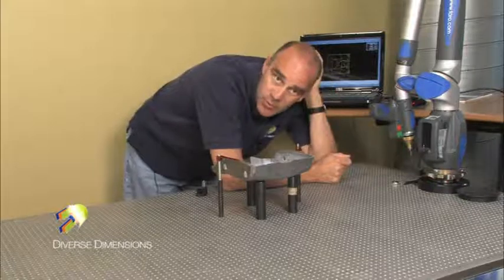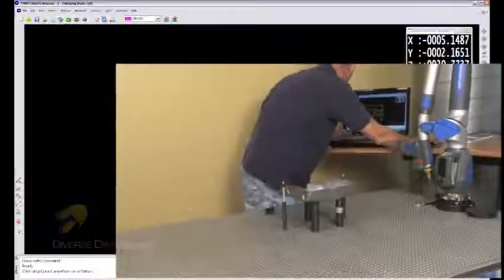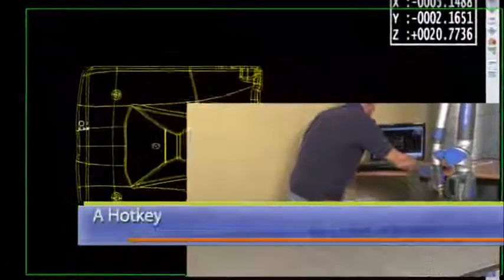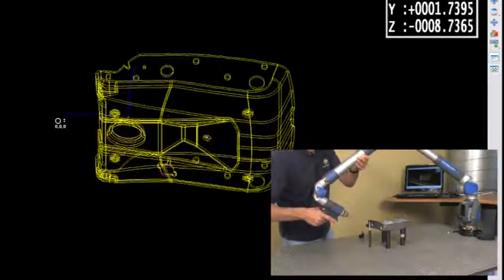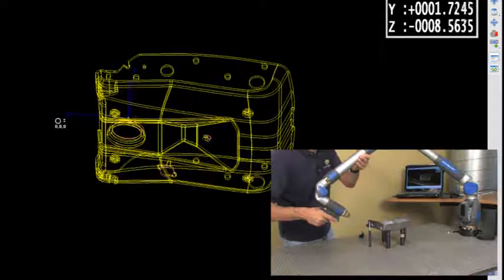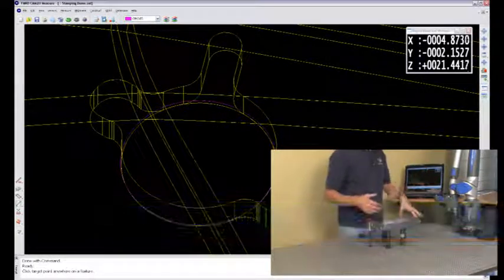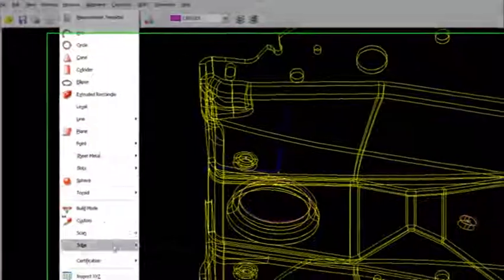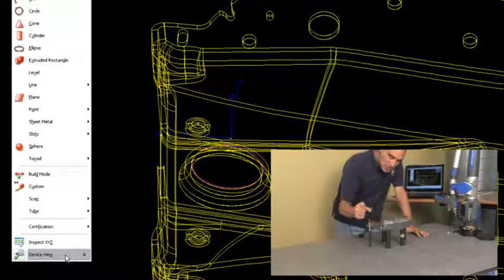CAM2 Measure training : A (Device View) (4.0 Only)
This CAM2 Measure training video will explain how to use the Faro Arm to manipulate around the screen view of a part. This is useful for screen manipulation by using the Faro Arm.